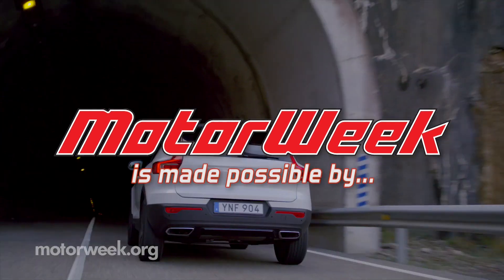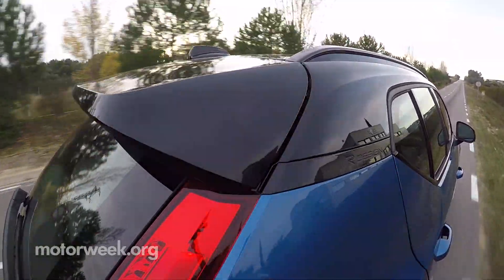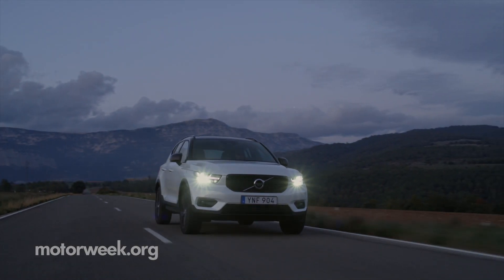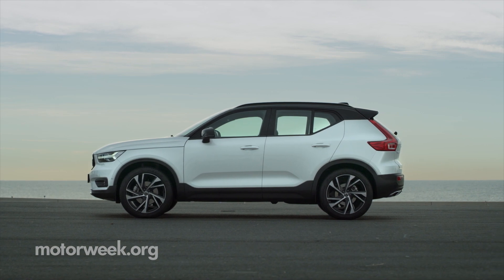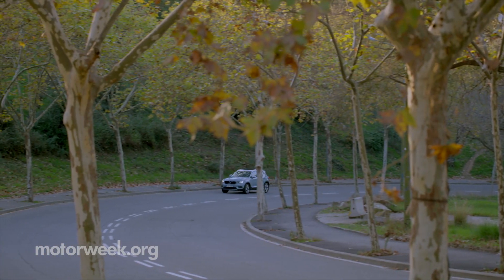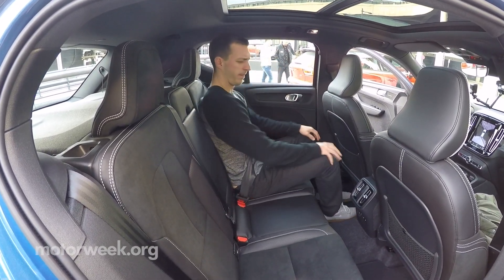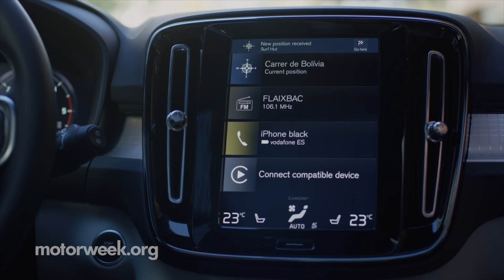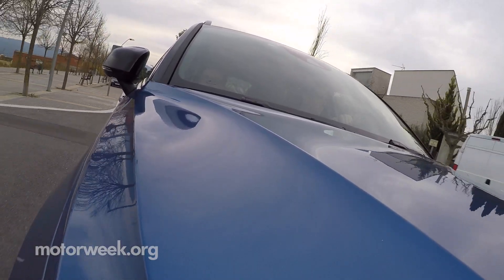2019 Volvo XC40 | First Drive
They're coming for you, millennials. This compact crossover SUV marks the first time Volvo will offer a subscription based ownership! Zach Maskell got familiar with the newest member of their family in Barcelona, Spain.